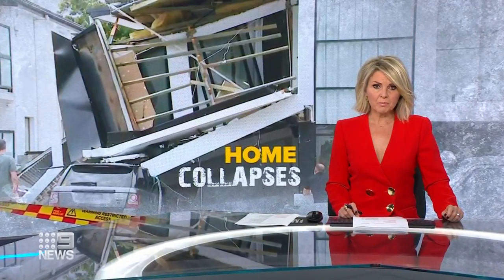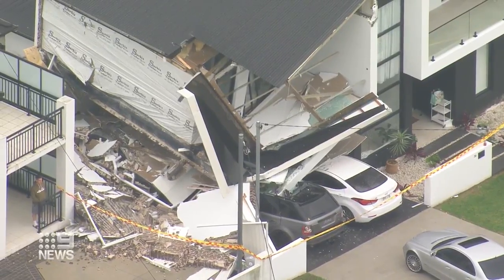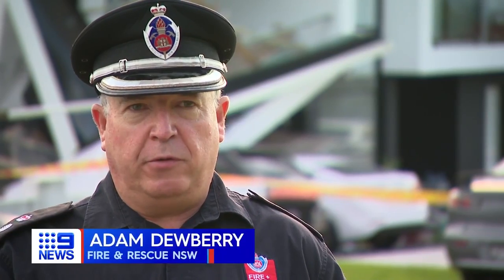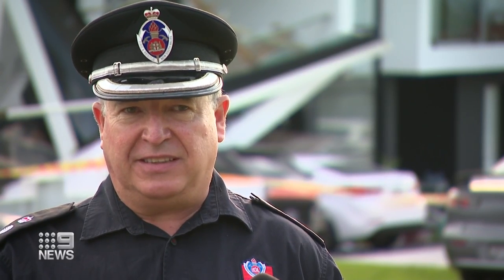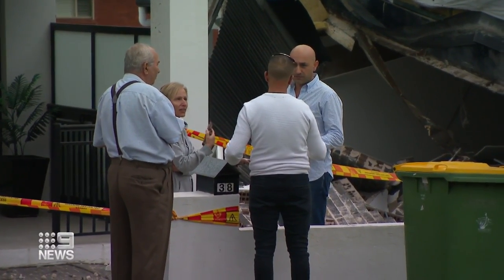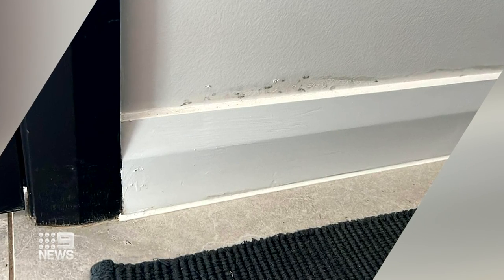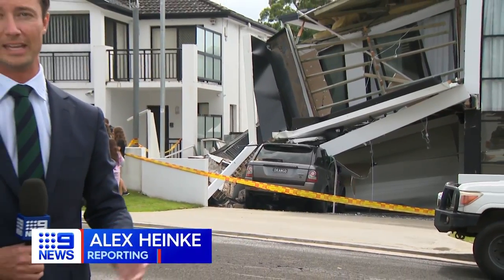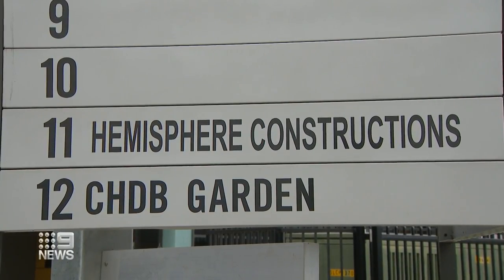‘Lucky escape:’ Family sound asleep when Sydney home collapsed | 9 News Australia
A family has made a ‘lucky escape’ after the ceiling of their home began to collapse while they were sleeping in Sydney’s south-west.